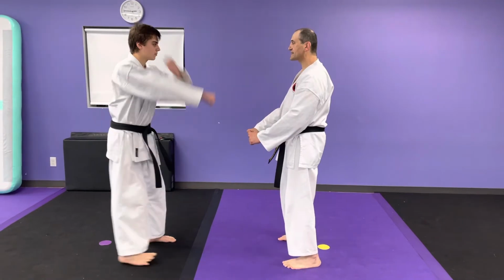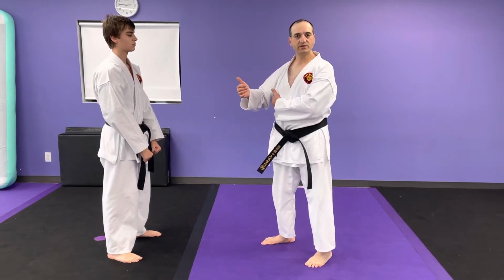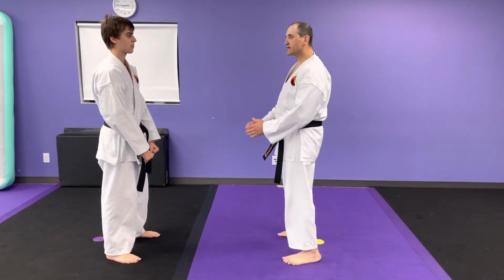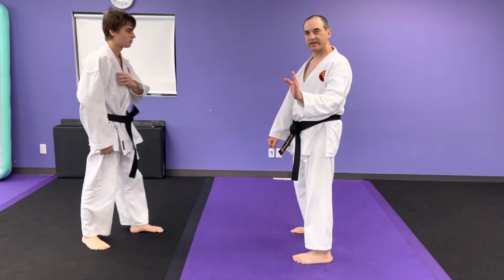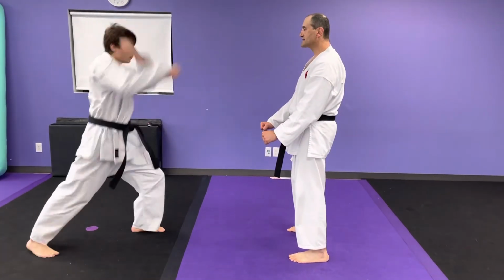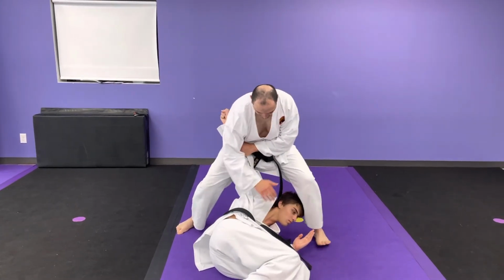#215: How to use techniques from a Kata in advanced training